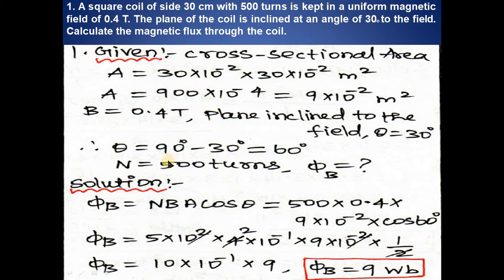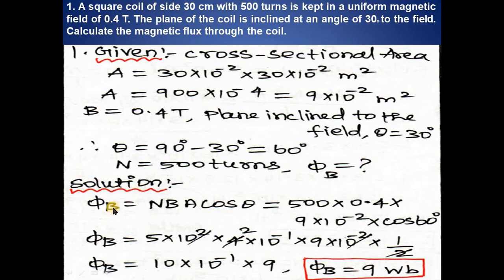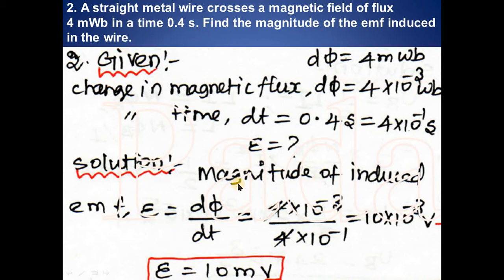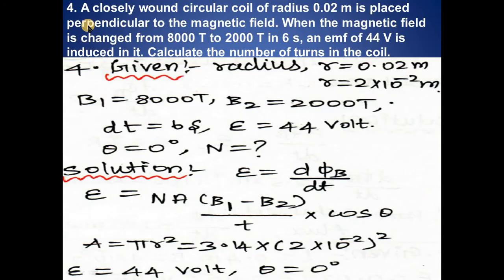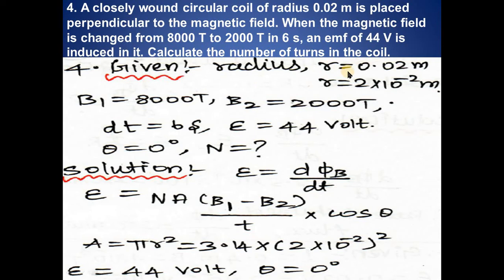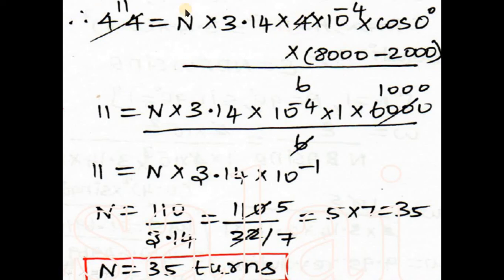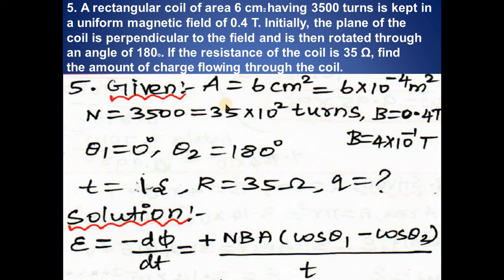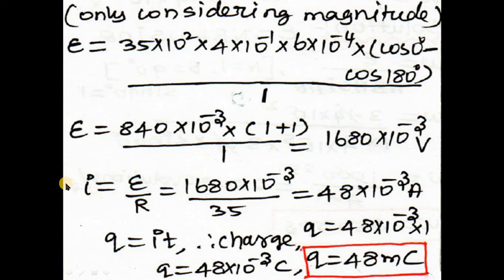4th lesson 1 to 5 problem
4th lesson 1 to 5 problem 12th physics